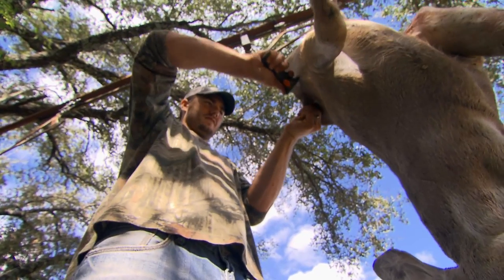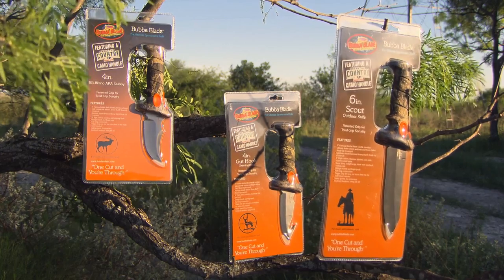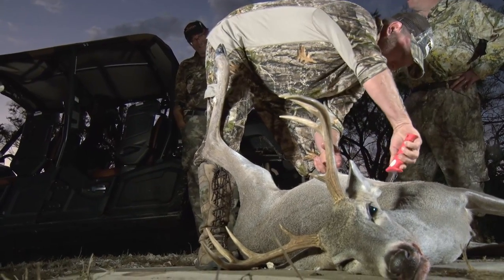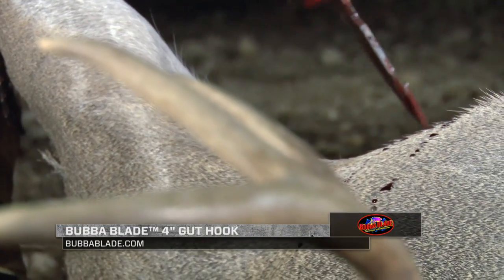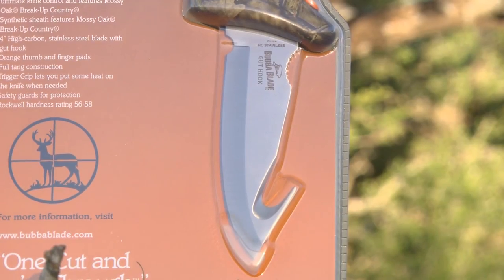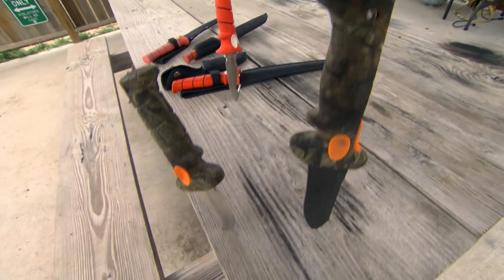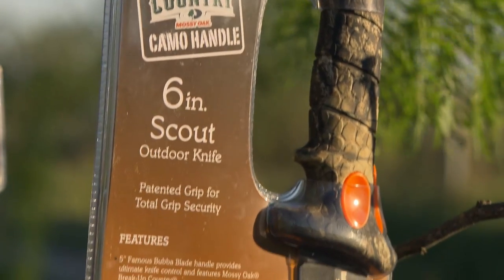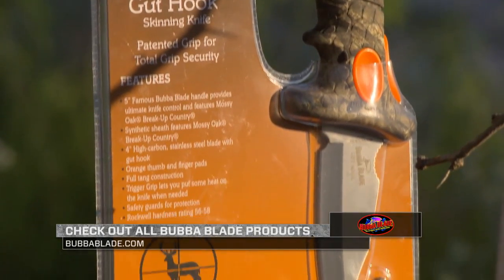Bubba Blade's 4" Gut Hook